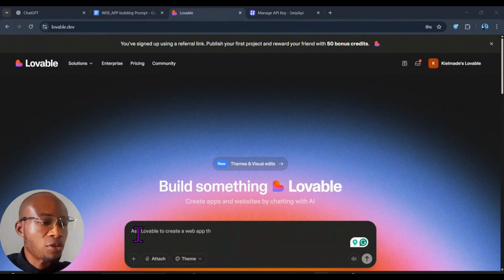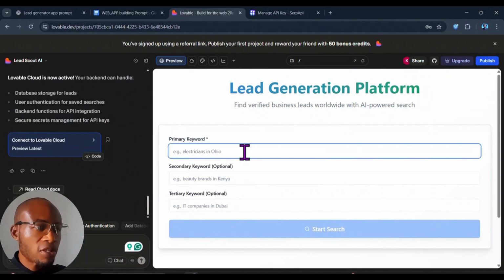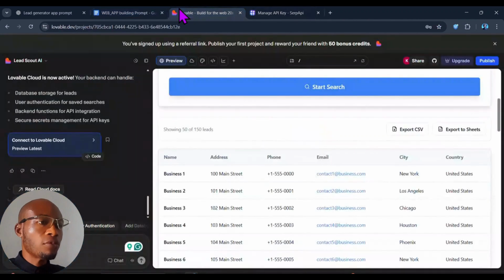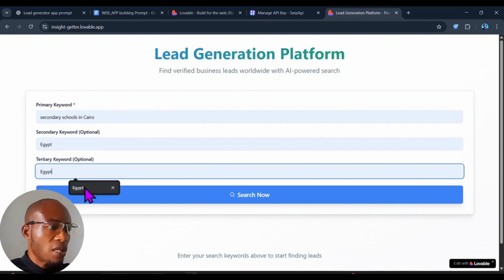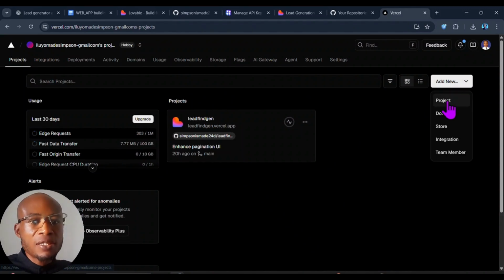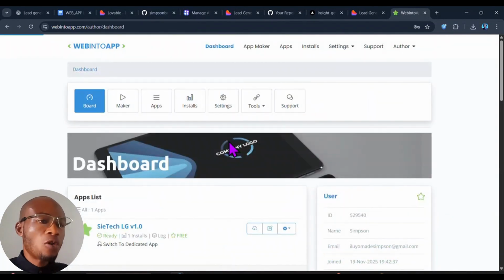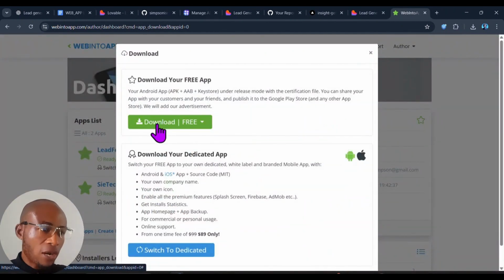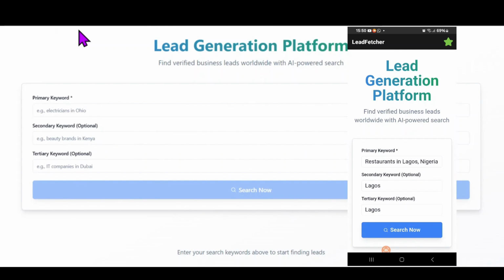Build & Deploy a Complete Web + Mobile App Without Code — Using Free AI Tools Only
In this video, I walk you through how I built a fully functional AI-powered web application end-to-end, using zero code and 100% free tools.

This project demonstrates how far AI technology and no-code platforms have come. With just a few simple steps, you can build, deploy, host, and even convert a web app into a mobile application without writing a single line of code.

Here’s what I built:
🚀 Full Workflow Breakdown
1. App Building (Lovable AI)
I designed and built the entire web app using Lovable’s AI-generated UI and components.

2. Web-Scraping Integration (SERP API Free Tier)
Integrated SERP API to power the web-scraping functionality, fully automated and cost-free.

3. Deployment Pipeline
• Published on Lovable Cloud/ Optional
• Synced with GitHub
• Connected GitHub → Vercel for live hosting
• Hosted using Vercel’s free Hobby plan

4. Mobile App Conversion (No-Code)
Converted the hosted web app to a mobile APK using a free no-code platform (WebtoApp) simply pasted the Vercel site URL, downloaded, and installed the APK on my phone.

If you are curious about Workflow Automation, these video will help you a lot:

Time Stamp
00:00 Introduction
00:33 Prompting Lovable for The Web App
05:03 Web App Deployment to GitHub & Vercel
08:45 Converting Web App To Mobile App
12:41 Installing & Testing The Mobile App
13:54 Final Word